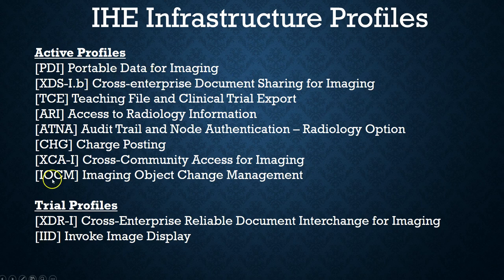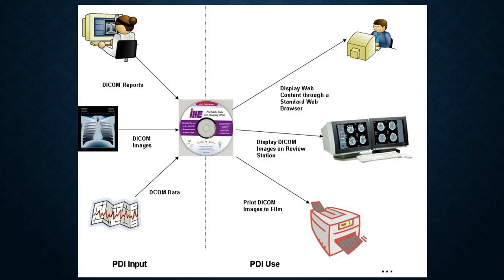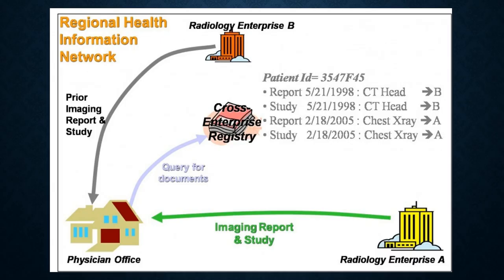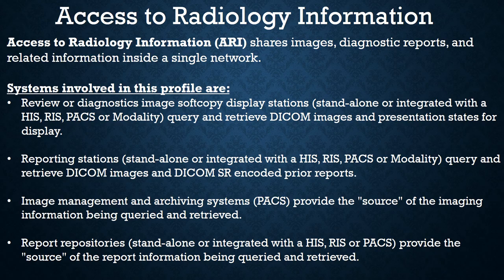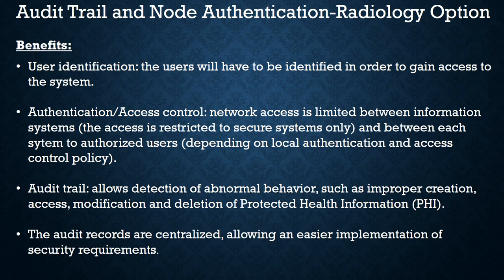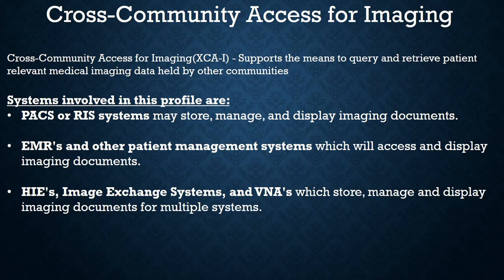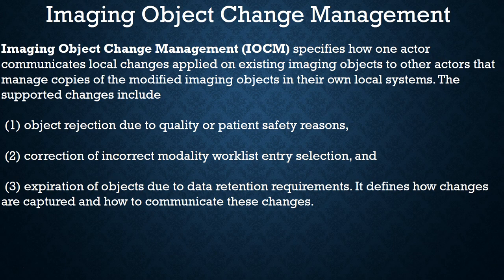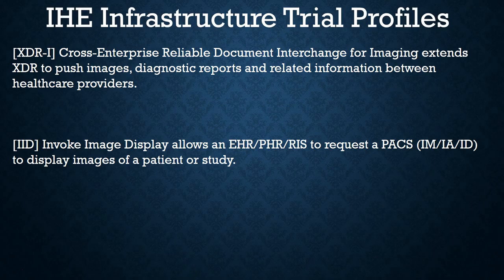IHE Infrastructure Profiles